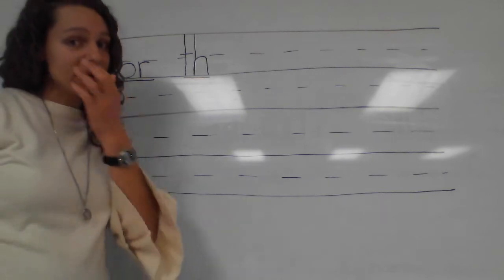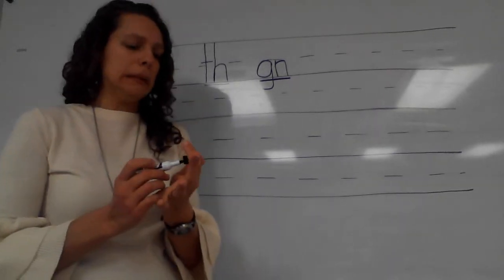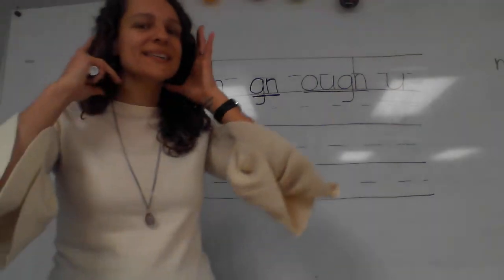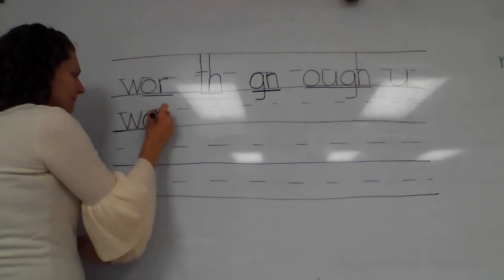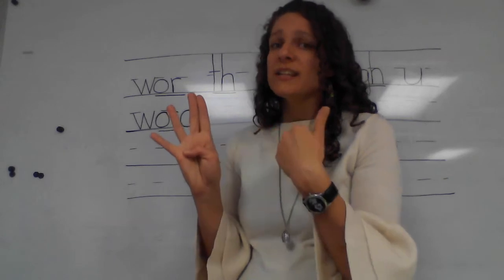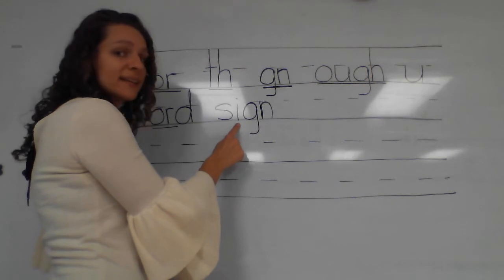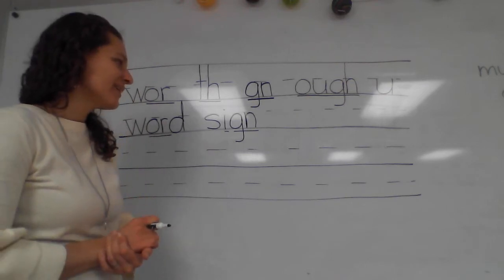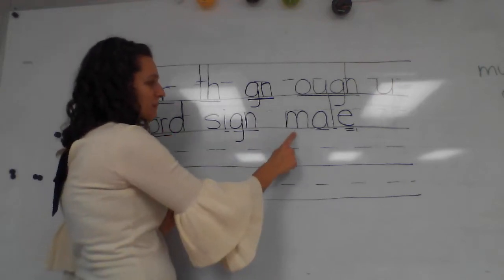Spelling words 11/13